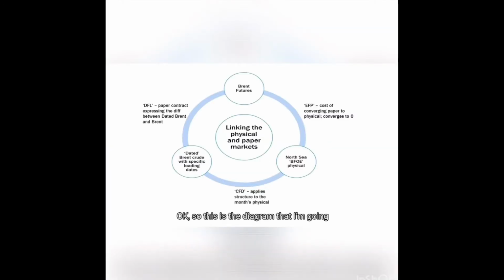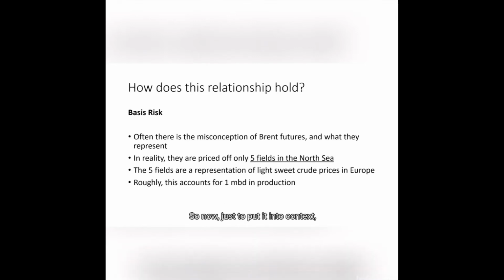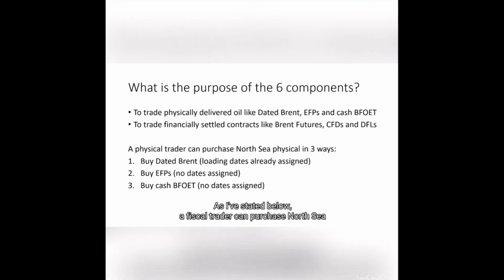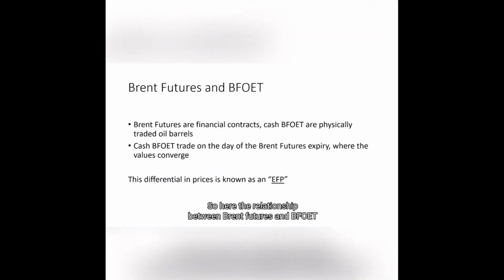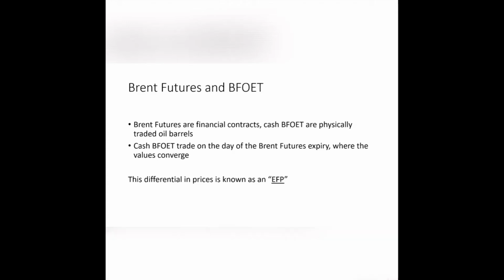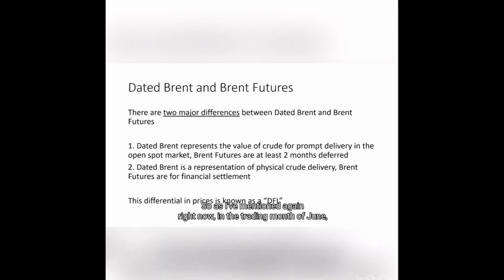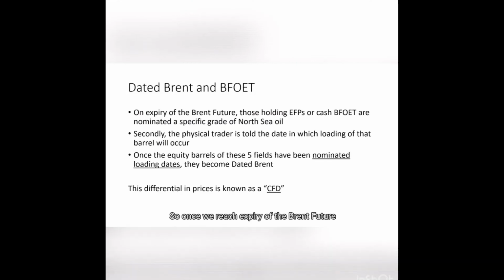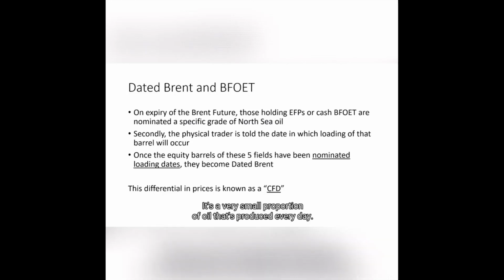The Relationship with Brent Futures and the Physical North Sea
In this video, Head of Crude at Onyx Commodities Manny Sandhu breaks down the relationship between the Brent Futures market and the underlying North Sea physical oil it prices to.

Dated Brent swaps, the Exchange Futures for Physical (EFP) and the Brent Future timespreads are all linked, allowing a genuine relationship with futures and the physical oil.